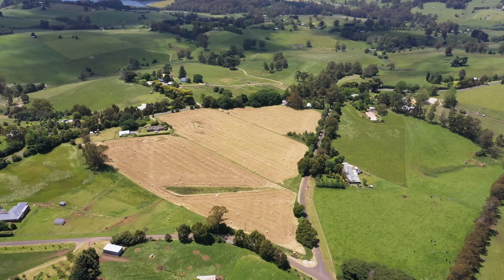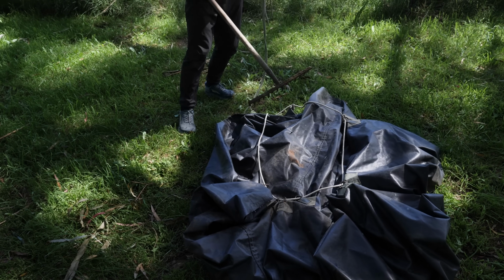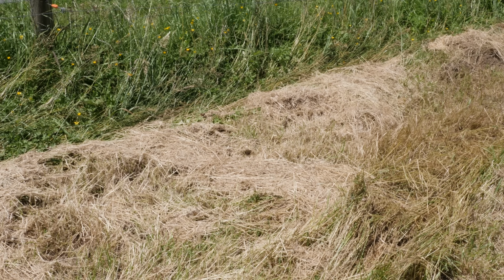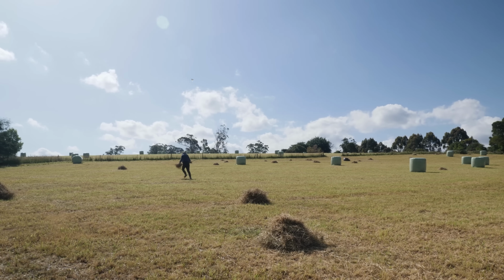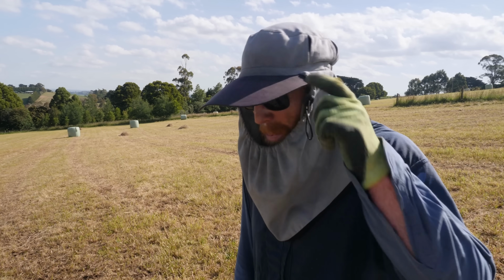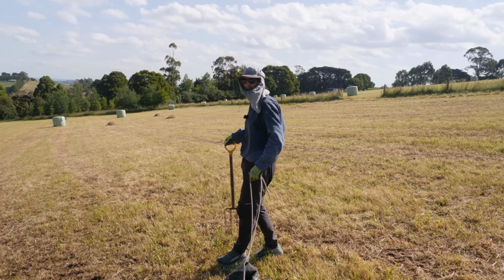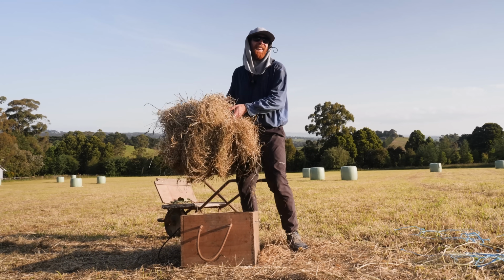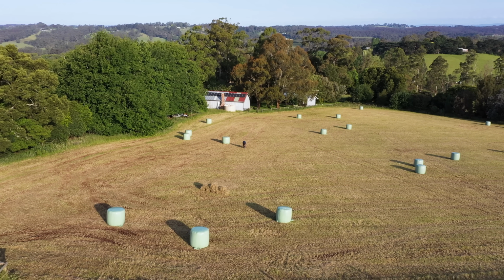Being a Human Haybaler is hard work - The 12 Days of Newness | Ep 9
THE HANDMADE BALES: When men in their tractors towing harvesters made silage on my paddock recently I wandered around the giant green bails and marvelled at the efficiency of the process. But I also noticed entire seams of cut grass still left on the ground. I thought, you know what, I could run around and gather up the leftover hay, and make my own bales!’. So that’s what I did.

This is Day 9 of 'The 12 Days of Newness'